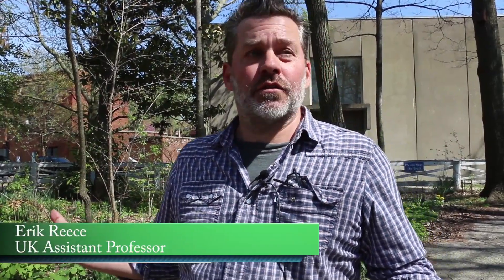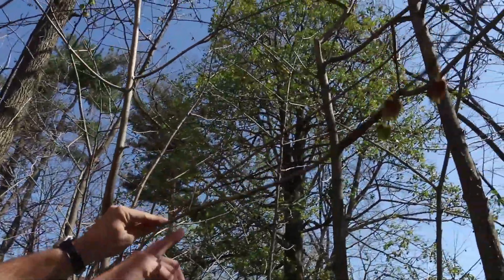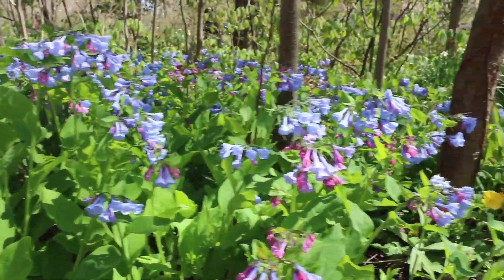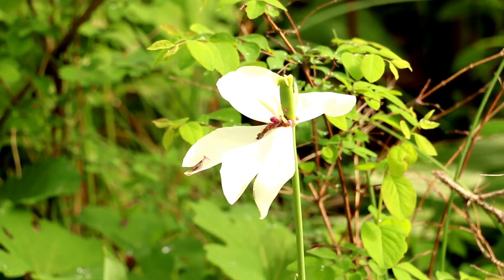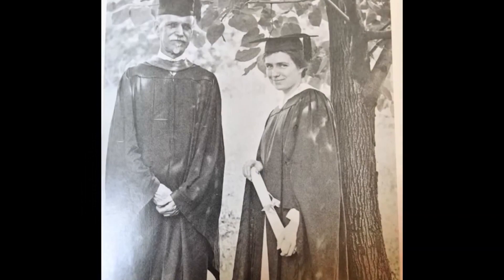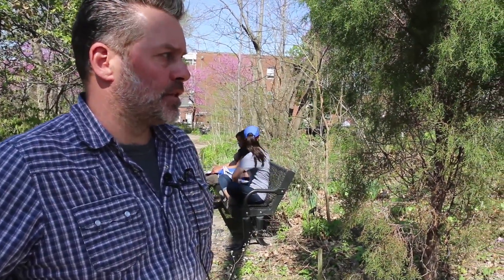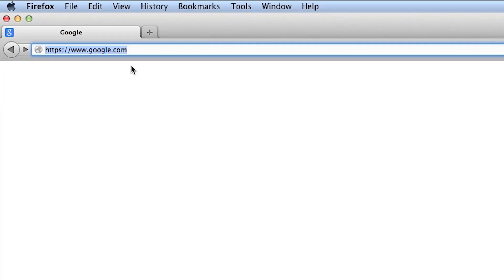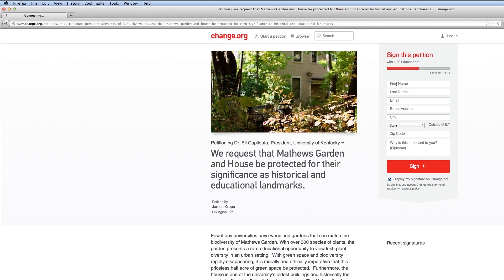The Mathews Garden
A short documentary created by Kevin Angel highlighting the beauty of the Mathews garden, along with future threats to the garden. If you would like to help keep the garden from being destroyed, follow this link to sign the petition: